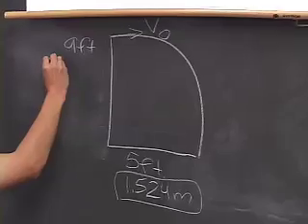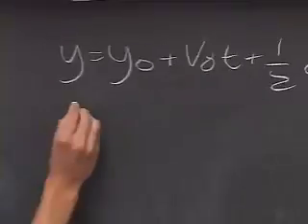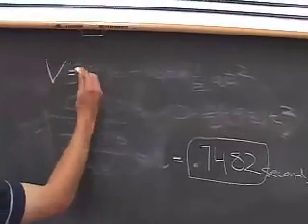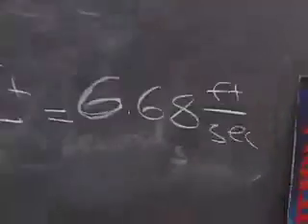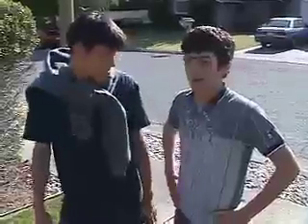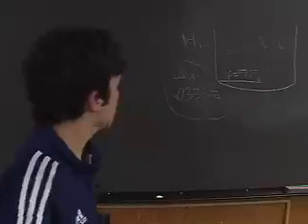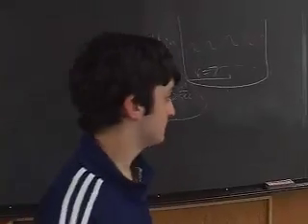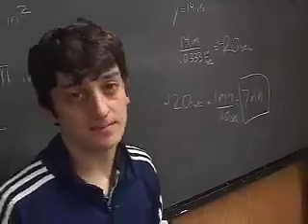The Adventures of Physics Man and Quantum Boy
This is it. This is the Final Cut. Sit Back Relax and Enjoy. Peace

PS. Comment On It